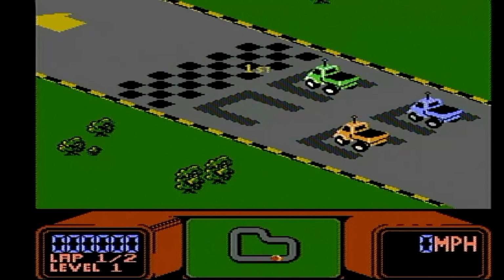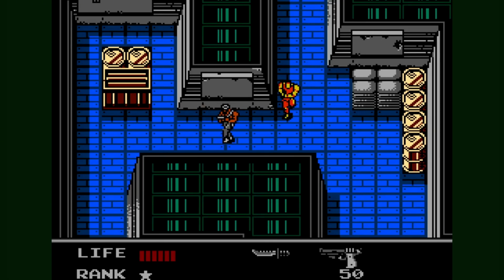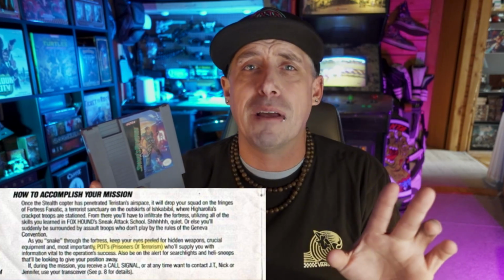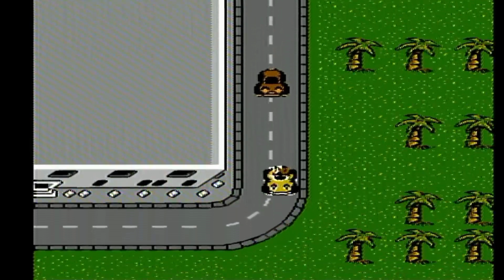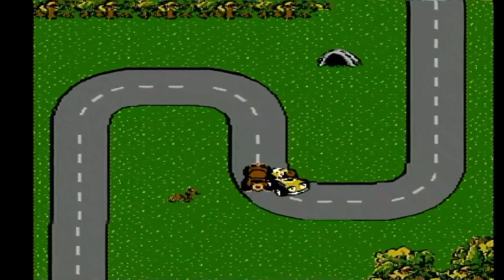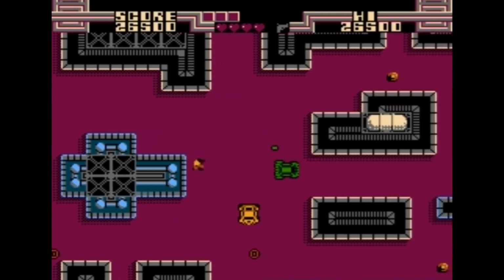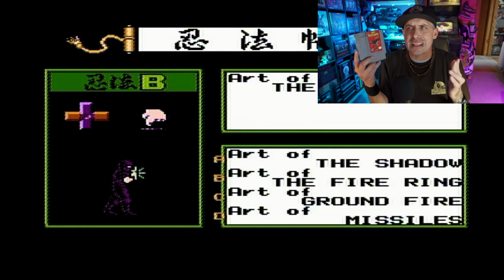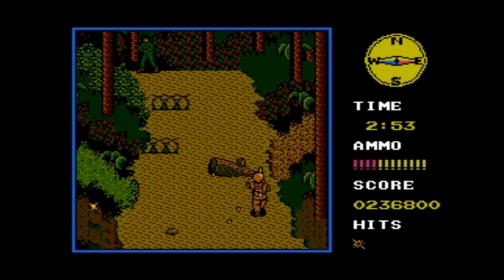Movie Title Games? 10 Games in my NES Collection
Lets look at 10 more games in my NES Collection. This list has a couple of Movie Titles that has R ratings but they still brought them to the NES for kids to enjoy. They might not translate to the NES all that great but if your going for the full set of NES games, you have to have them in your collection.
Want to watch an AMAZING review of Time Lord? Check out @BigOleWords

Volume 11

101.R.C. Pro-Am
102.Snake's Revenge
103.Who Framed Roger Rabbit
104.Iron Sword - Wizards and Warriors 2
105.Total Recall
106.Tag Team Wrestling
107.Wrath of the Black Manta
108.Platoon
109.Nintendo World Cup
110.Time Lord

Some Game Footage from NES Complete